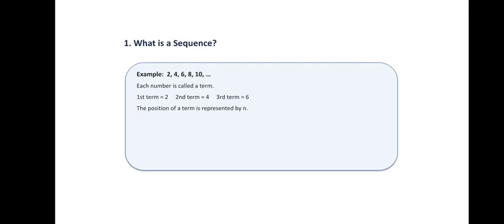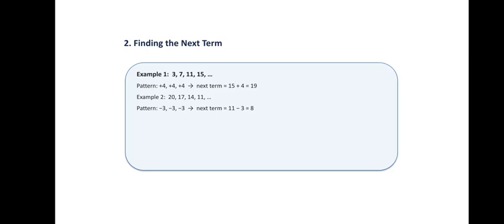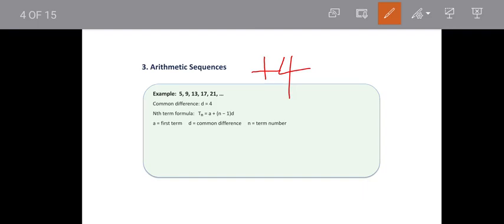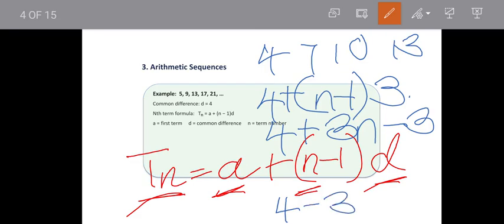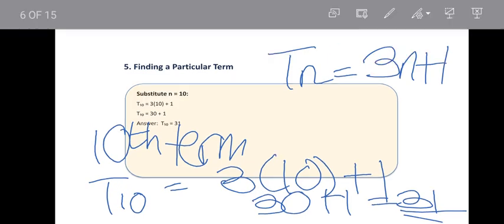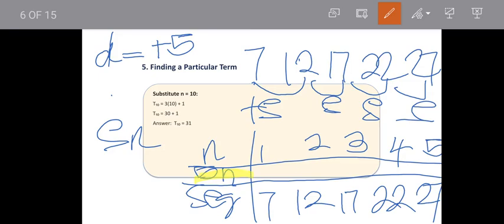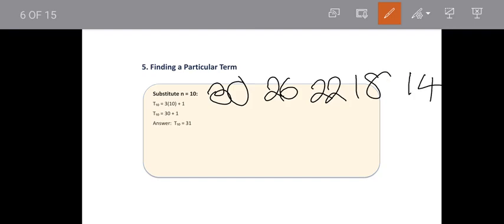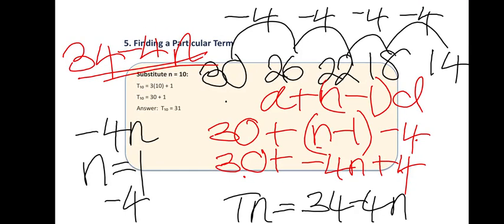How to Find the nth Term of Arithmetic Sequences Part 1 | IGCSE & O-Level Maths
Learn how to find the nth term of linear and arithmetic sequences step-by-step for IGCSE and O-Level Mathematics. This tutorial covers the standard nth term formula T_n = a + (n-1)d, common differences, and worked exam examples to help you prepare for your Cambridge or ZIMSEC exams.
​📍 Timestamps:
00:00 - Introduction & Definition of Arithmetic Sequences
02:15 - Using the n^{\text{th}} Term Formula
06:40 - Worked Past Paper Example 1
11:10 - Solving Common Exam Questions
​📌 Topics Covered: IGCSE Maths 0580, O-Level Maths, Linear Sequences, Arithmetic Progressions, Exam Revision.